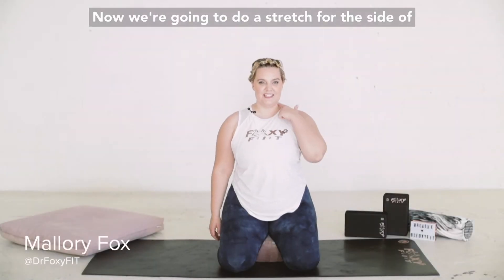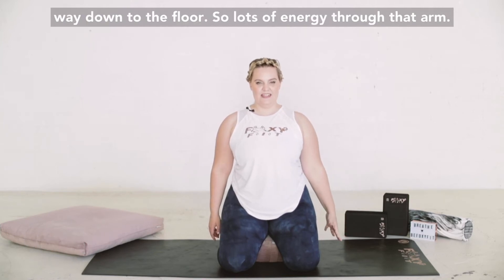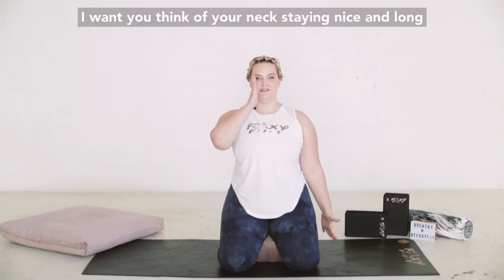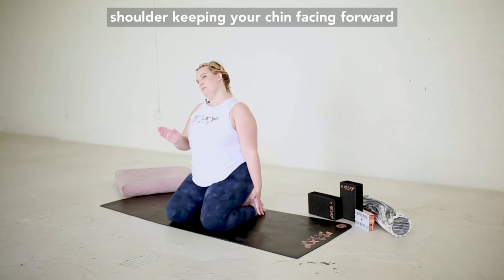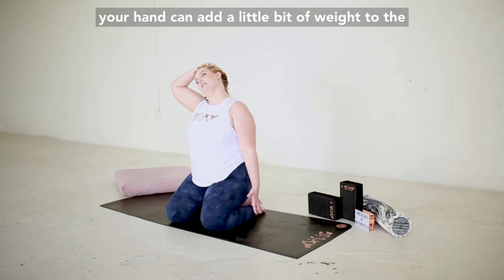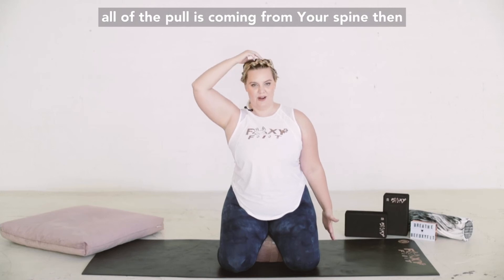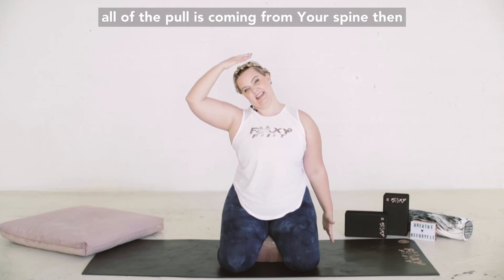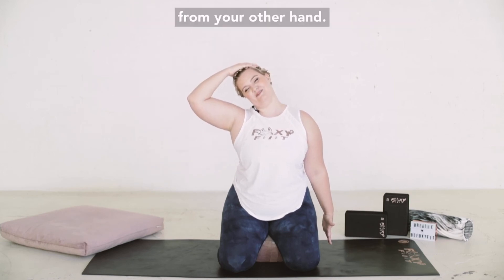Lateral Neck: Scalene Stretch